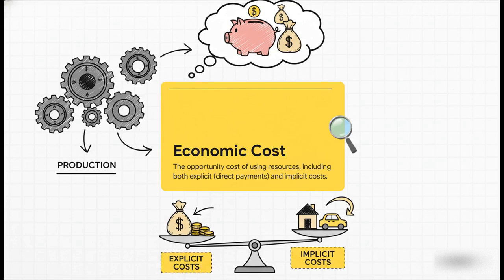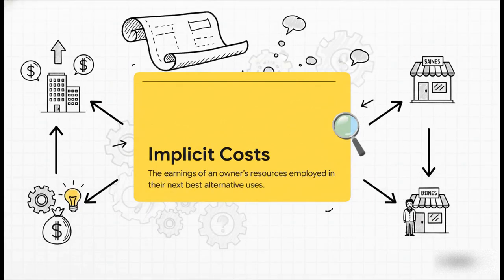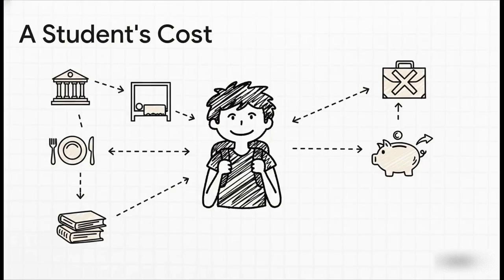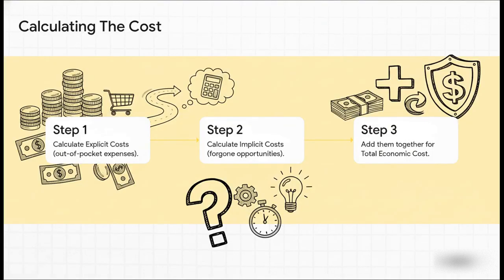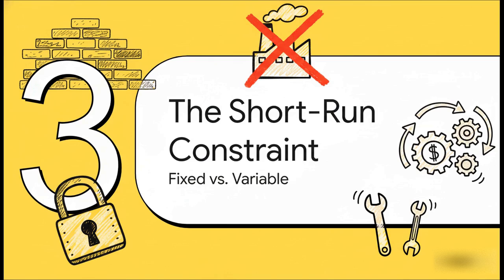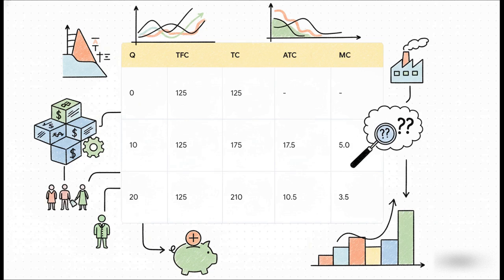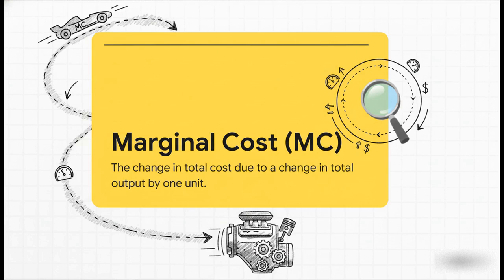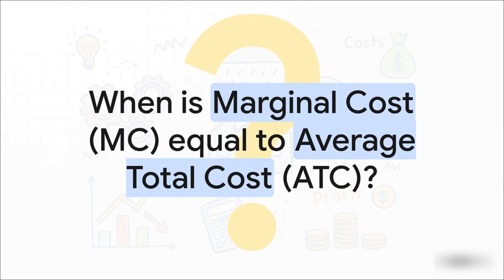Microeconomics Lecture - 06 | Economic Cost, Accounting Cost & Short Run Cost Curves | ATC, AVC, MC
📘 Fundamentals of Microeconomics – Session VI

In this lecture, we explore one of the most important topics in Microeconomics – Economic Cost of Production and Short Run Cost Analysis. This video clearly explains the difference between Economic Cost and Accounting Cost, including Explicit Costs and Implicit Costs, with practical examples for better understanding.

We also discuss Short Run Cost concepts such as Total Cost (TC), Total Fixed Cost (TFC), Total Variable Cost (TVC), Average Cost (ATC), Average Fixed Cost (AFC), Average Variable Cost (AVC), and Marginal Cost (MC). In addition, the relationship between cost curves in the short run is explained step-by-step, which is very important for university exams and economics students.

This lecture is useful for University students, A/L Economics students, Business students, and anyone learning Microeconomics basics.

📚 Topics Covered:
• Economic Cost of Production
• Explicit Cost & Implicit Cost
• Economic Cost vs Accounting Cost
• Short Run Cost
• TFC, TVC, TC
• ATC, AFC, AVC
• Marginal Cost (MC)
• Relationship Between Cost Curves